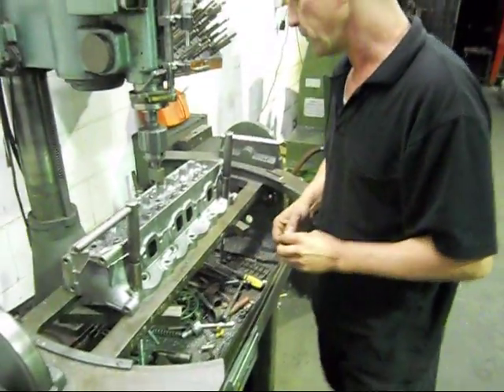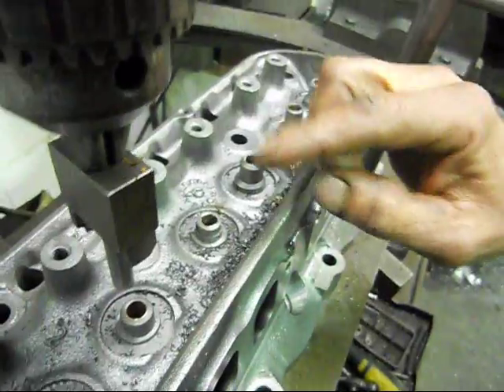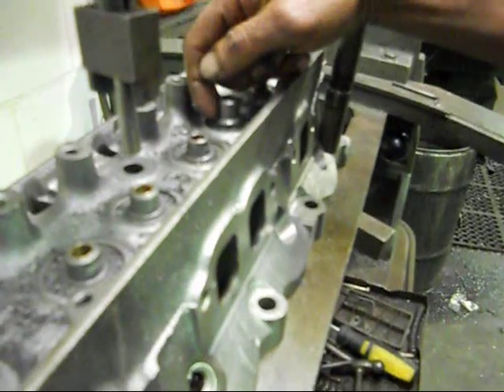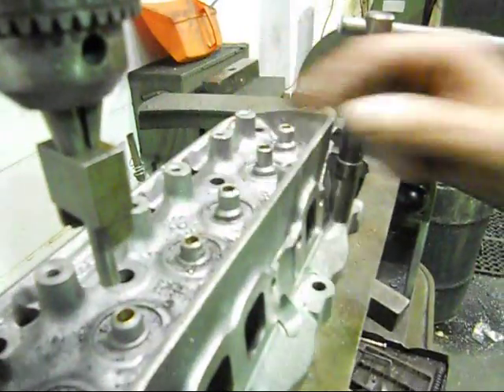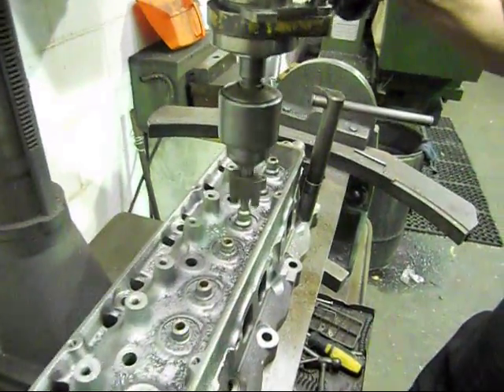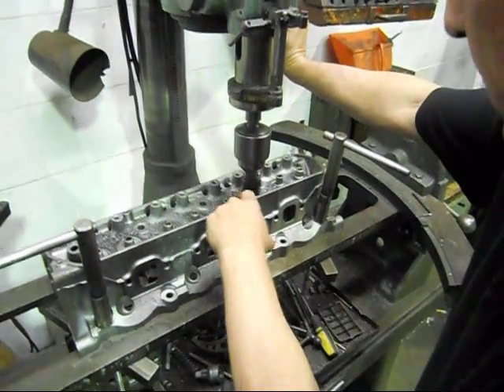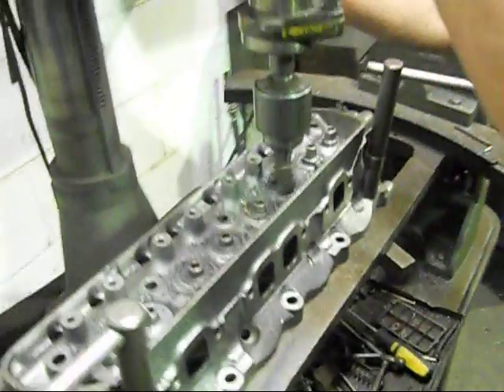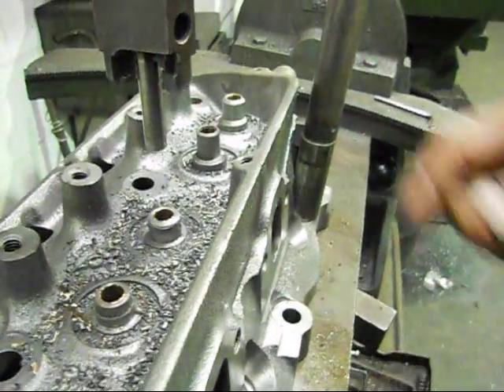How to modify V8 heads for double/triple valve springs and mechanical valve stem seals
How to modify heads for big lift cams,machining v8 heads for after market Positive Mechanical valve stem seals,Go to facebook Aussie heads and Race Engines,check out heaps of pics and vids,and click like if you like,I  will answer any questions you have,anyway my name is Markie and I am new to youtube and welcome any sugestions to make this better.